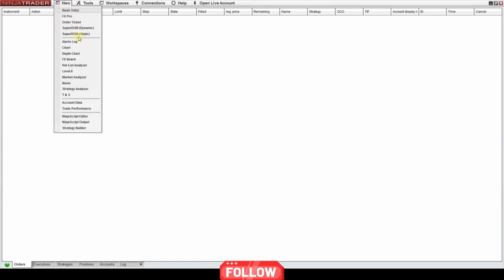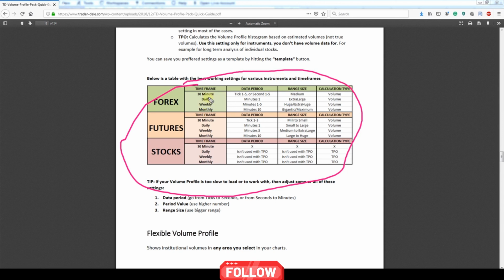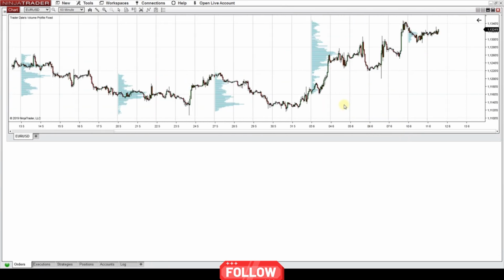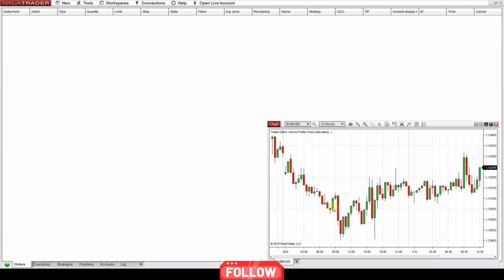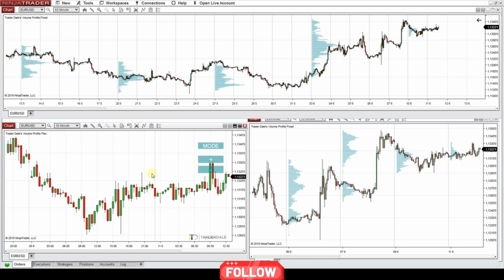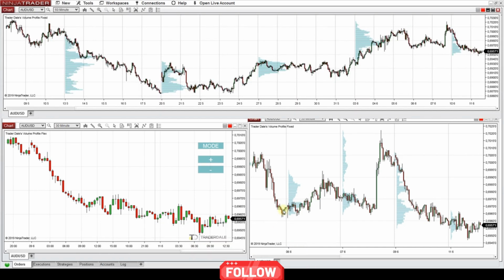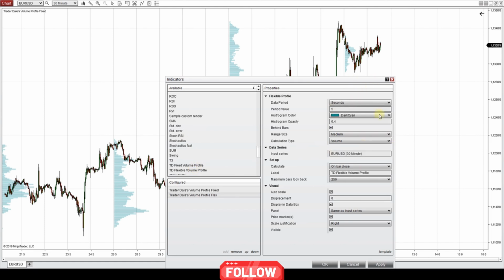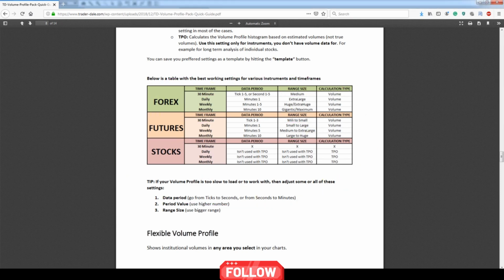18 intraday trading workspace